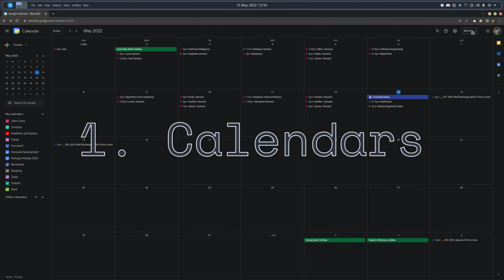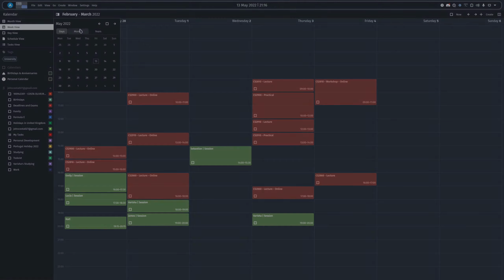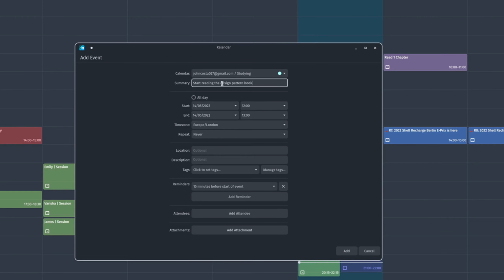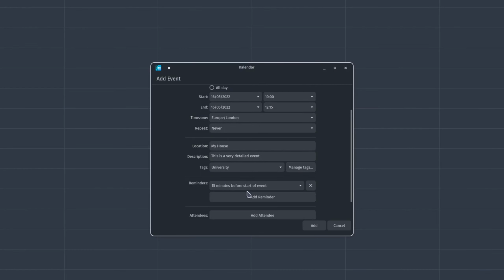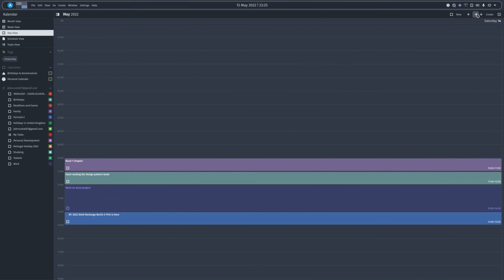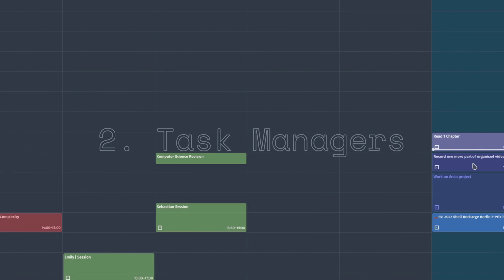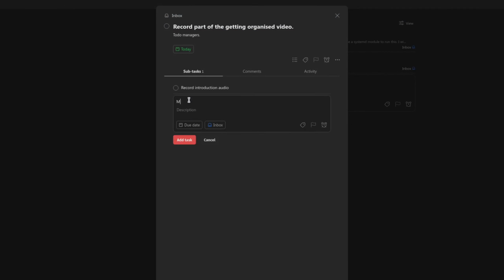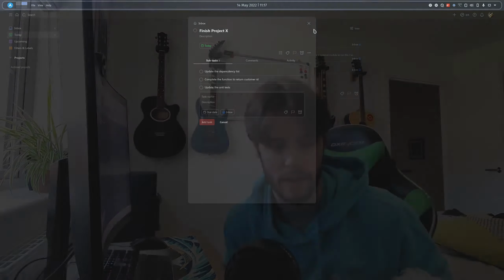How I Stay Organised and you can too!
Video detailing how I stay organised, how to properly use a calendar and todo managers. Hopefully you find it useful :)